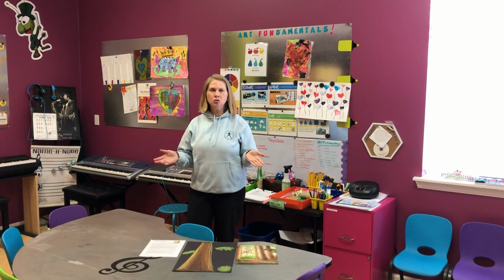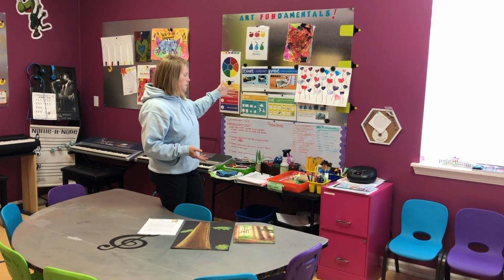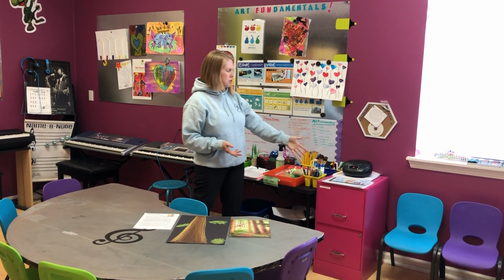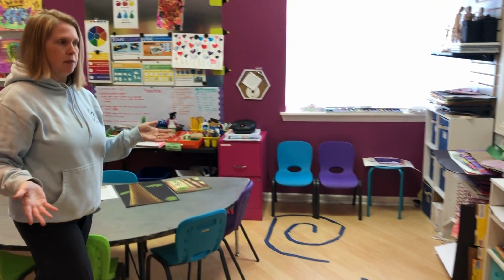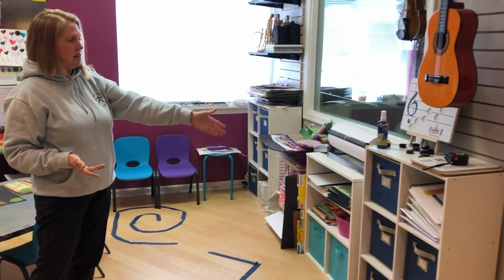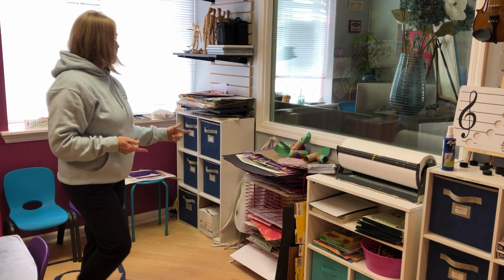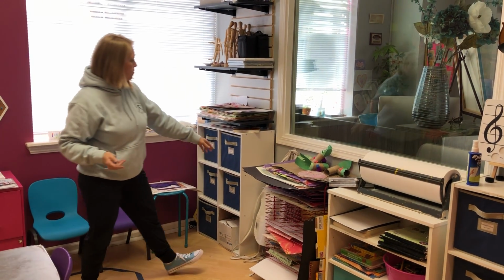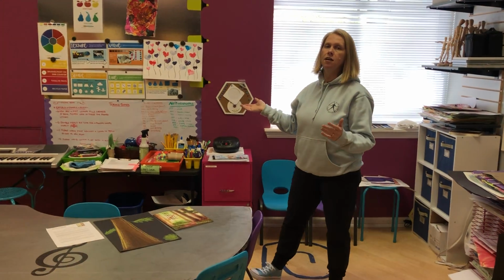Art FUNdamentals classroom set up.